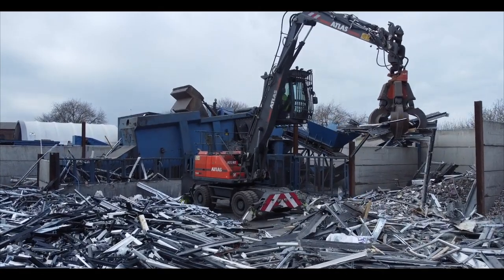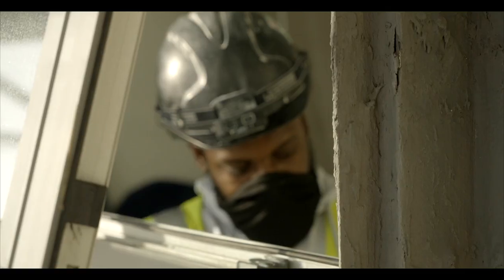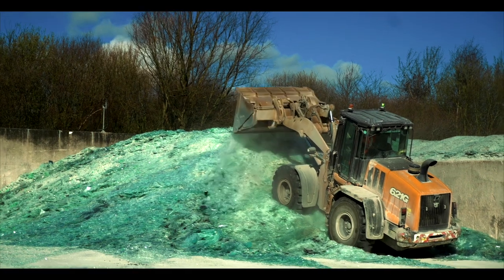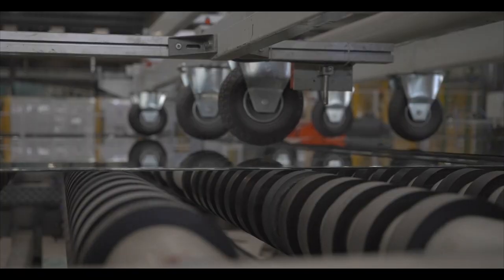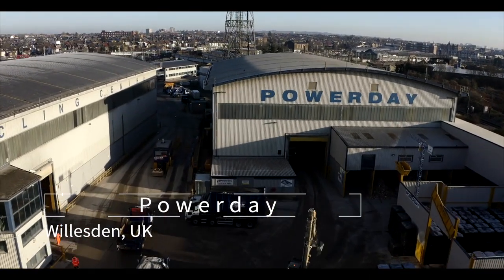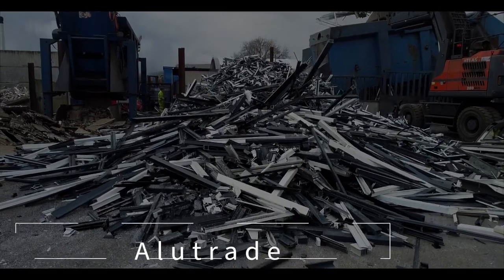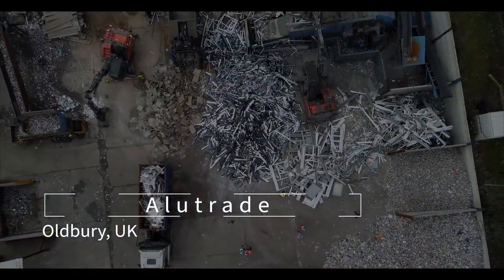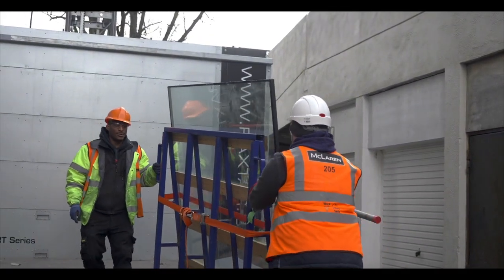Driving the circular economy in construction - McLaren window glass recycling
By implementing this initiative, we are recycling an estimated 90 tonnes of glass Saint Gobain and Powerday, as well as, 200 tonnes of aluminium with Alutrade, helping us achieve our Net Zero Carbon Scope 1, 2 and 3 targets by 2045